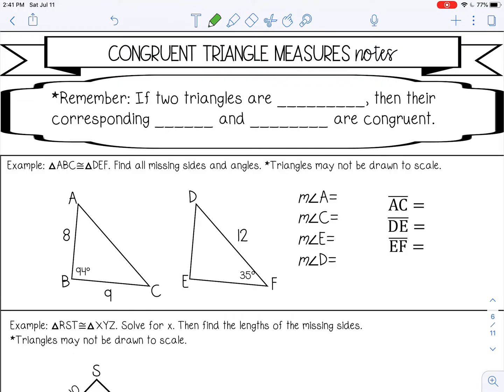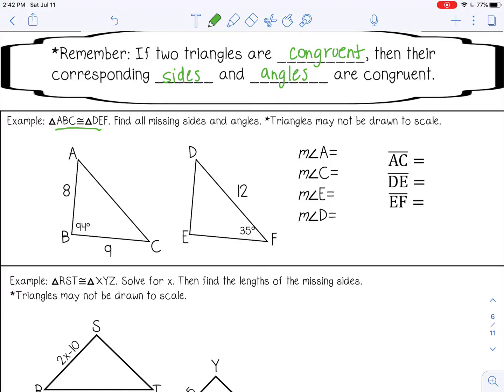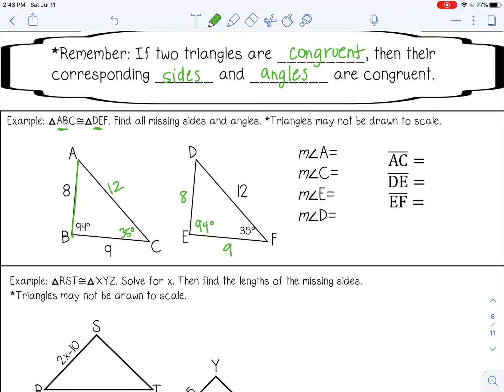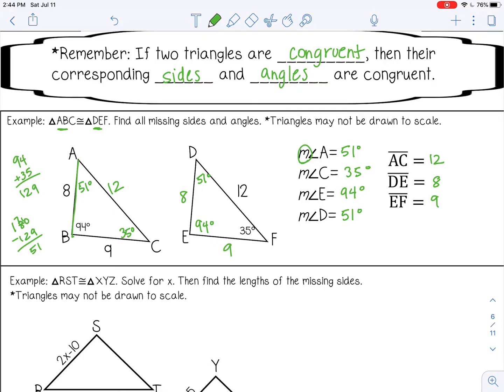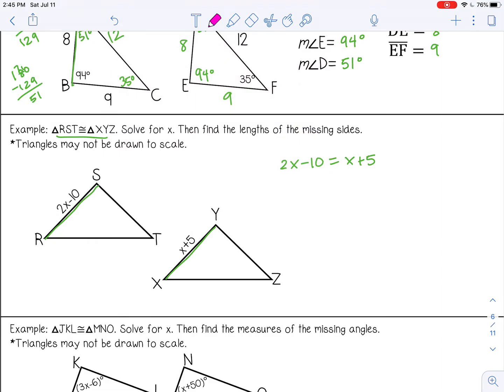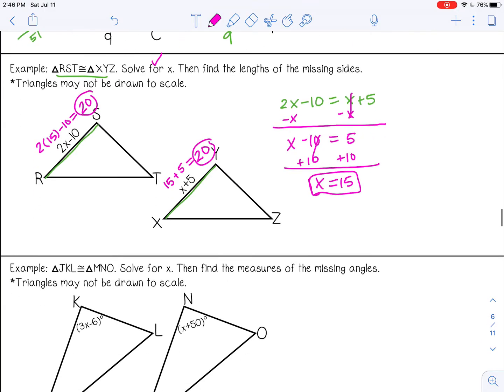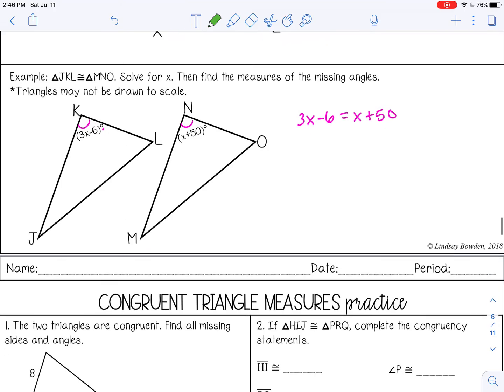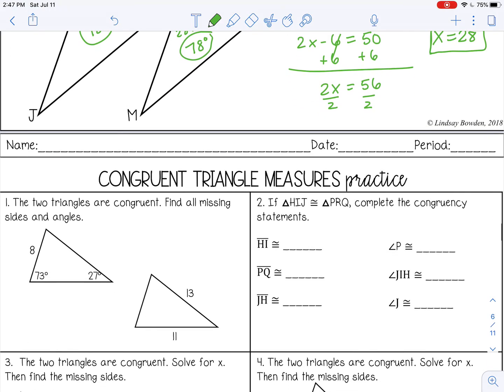Congruent Triangle Measures for High School Geometry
Welcome to this detailed lesson on Finding Sides and Angles in Congruent Triangles!
In this high school geometry video, we’ll explore how to calculate missing sides and angles in congruent triangles using both geometric properties and algebraic methods. This lesson is perfect for reinforcing your understanding of triangle congruence and mastering its applications in problem-solving.

🔑 What you'll learn:
✔ How to identify congruent triangles and their corresponding parts
✔ Solving for missing sides and angles using triangle congruence properties
✔ Using algebra to calculate side lengths and angles